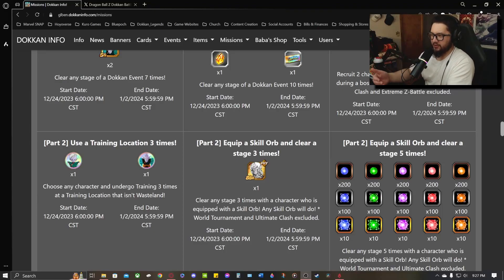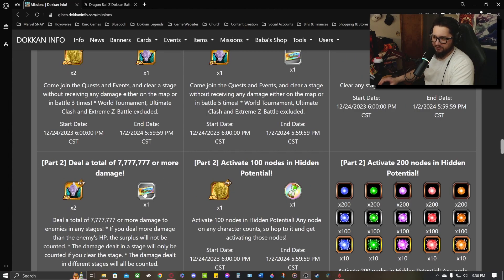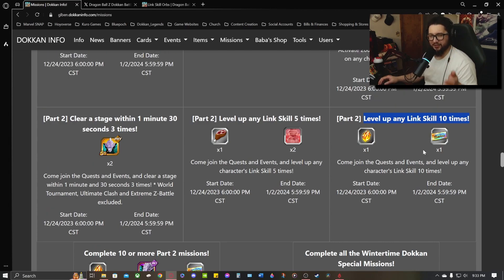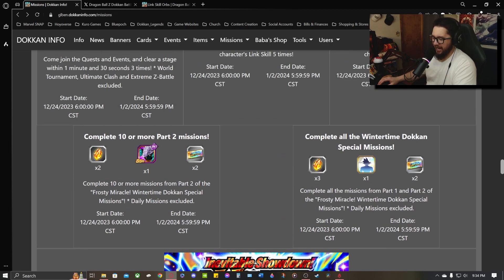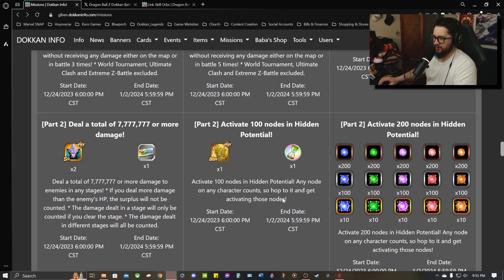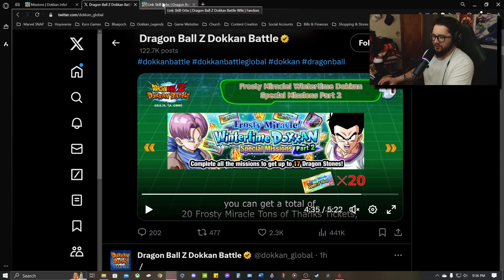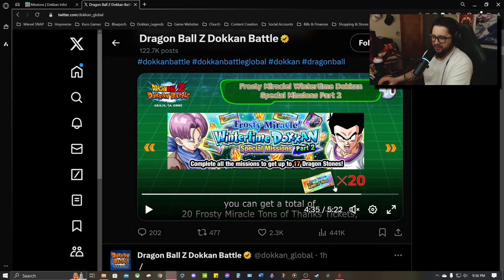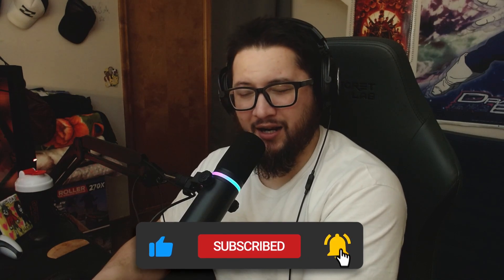How to get ALL Frosty Miracle Rainbow Tickets PART 2 | DBZ: Dokkan Battle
➡ Super Thanks 💖💰
***Please only donate if you have the means or funds to do so.

MUSIC THAT I USE:
***Also on Spotify and Apple Music***